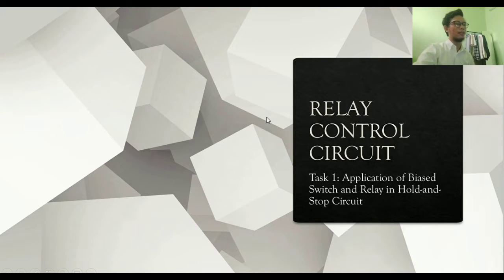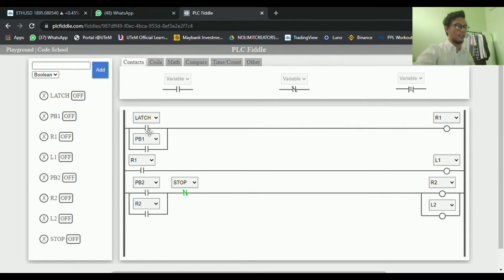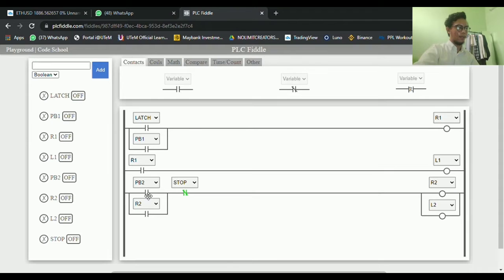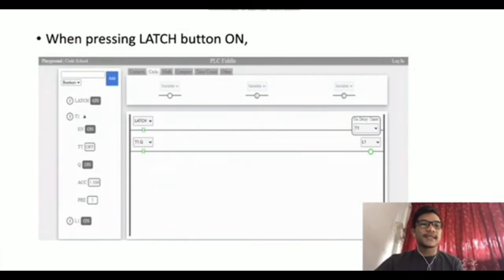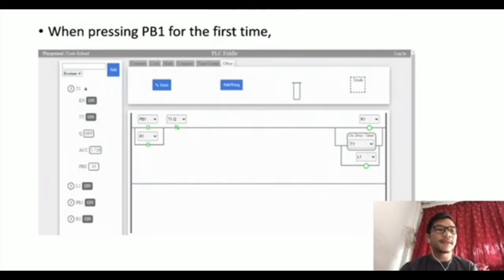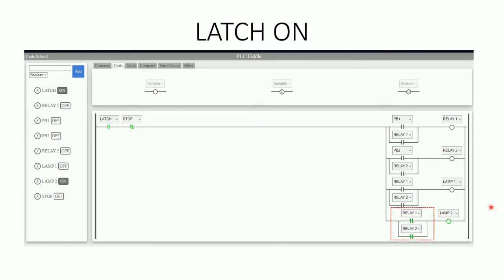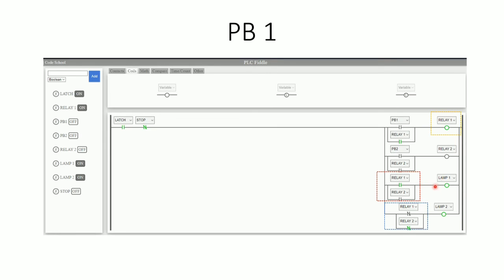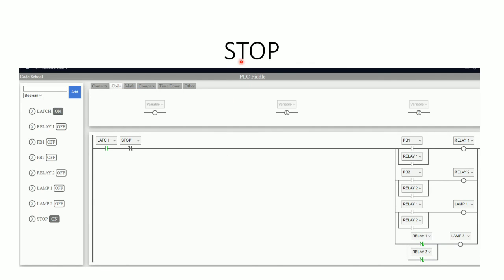[GROUP 6 ]MODULE 3 : Relay Control Circuit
Name A : Muhammad Afiq bin Md Yusof Matrix No. A : B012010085

Name B : Muhammad Haikal Syafiq bin Murizan
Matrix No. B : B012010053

Name C : Mohamed Danial bin Mohamed Yusof
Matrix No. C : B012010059